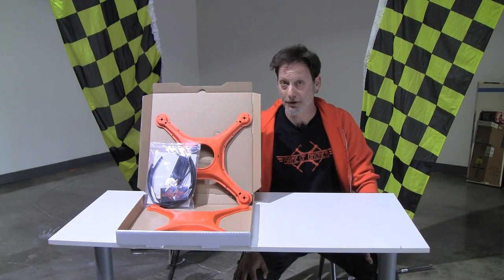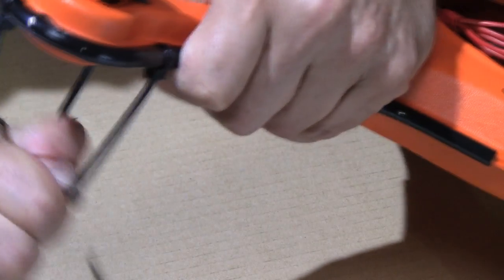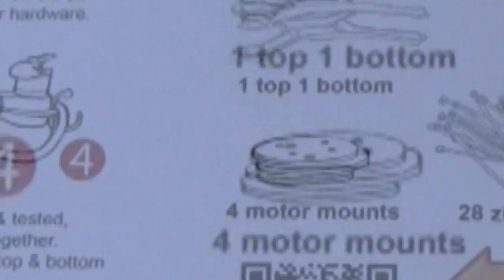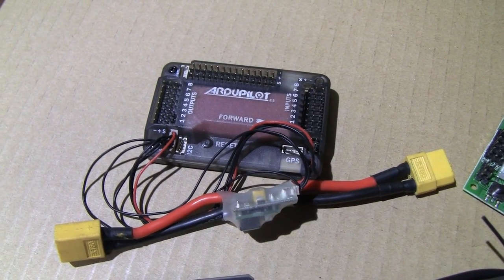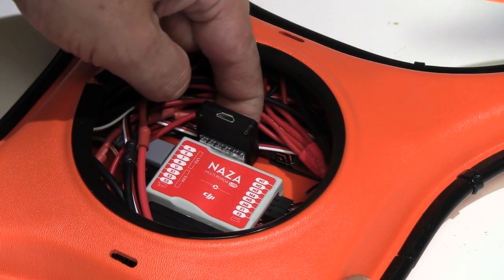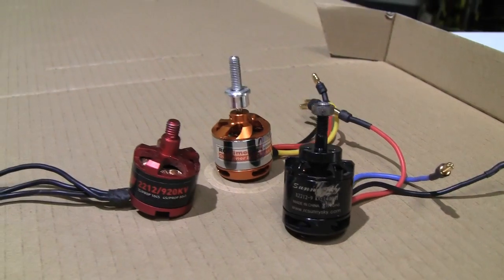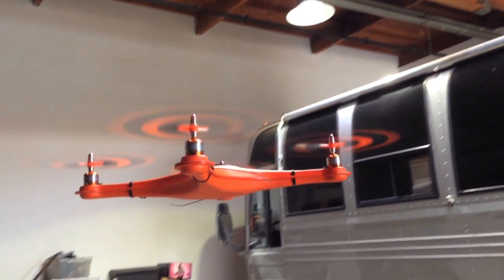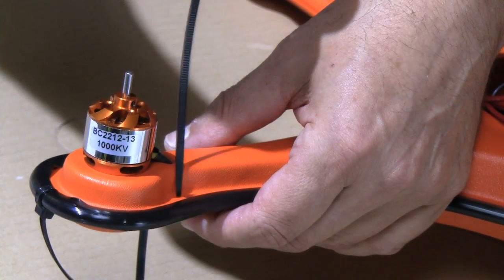"ASL Certified" HIRO Airframe Unboxing & Assembly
Action-Sports Drones & AIrframes